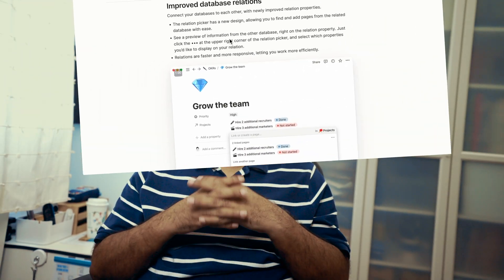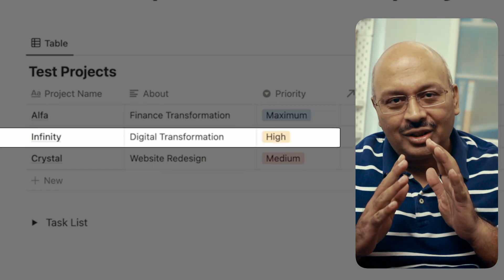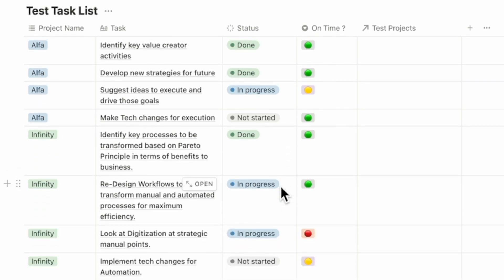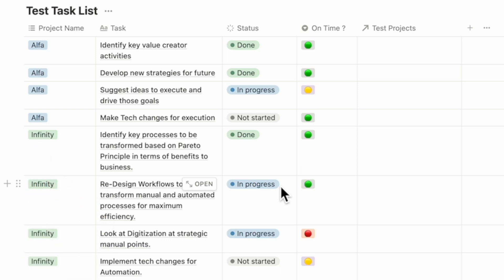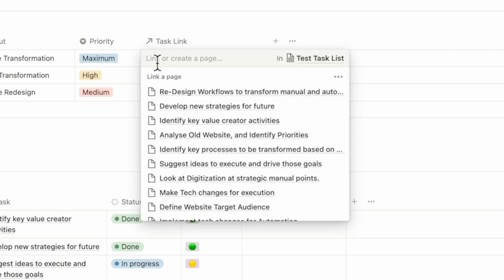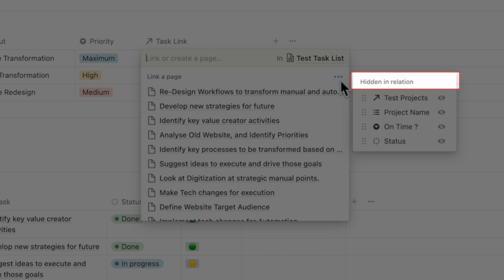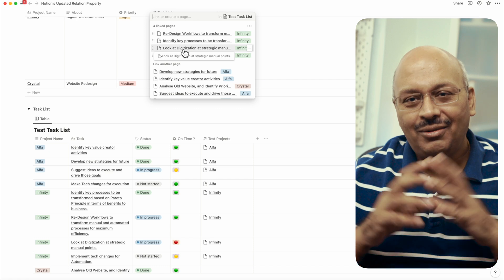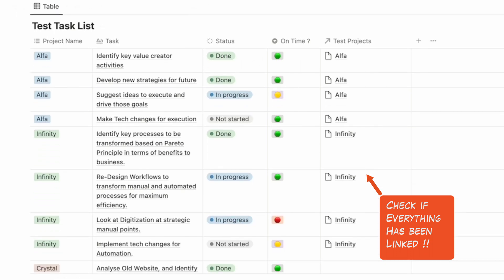SIMPLE Notion UPDATE - Why the new Relation Property is 10x BETTER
Notion, just released, a small update inside of the Relation Property. Probably the most important property that Notion has besides the Formula Property. This small update, can do mighty things, and you will miss out if you didn't know about it.

Click on the video and find out.

FREE and PAID Premium Notion Templates

On my website, you will find many free templates and paid productivity systems that are really advanced that have taken me months to create after learning Notion really well.

For example - some of these include -

My objective is to support you through your personal or Entrepreneurial growth, which I do through my YouTube Channel, Templates, and Consulting Advisory practice that helps you bring forth best practices from leading consulting firms that  I have been exposed to.